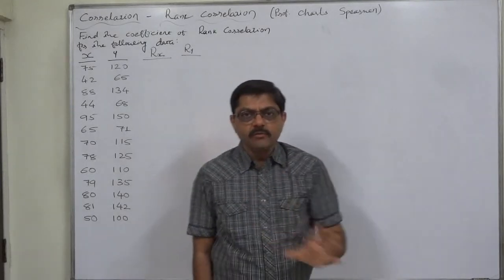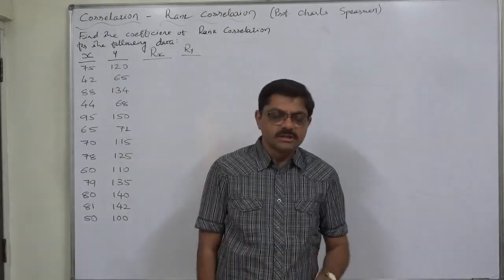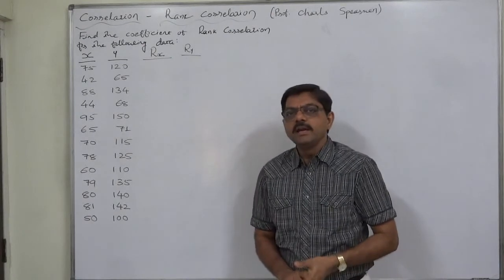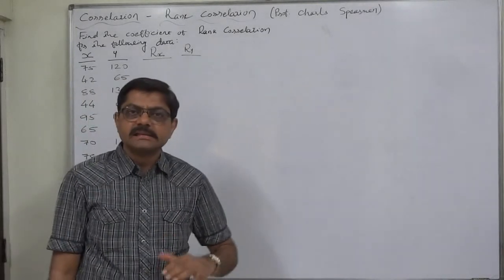Linear Correlation - 36 Rank Correlation Assigning Ranks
Rank Correlation

Prof. Charles Edward Spearman has given a method of finding coefficient of correlation between two variables. In this method, instead of values, the ranks are used to find out coefficient of correlation and hence the method is known as the method of rank correlation.

We know that qualitative phenomena cannot be numerically expressed, but it is convenient to assign them ranks.

Method of rank correlation can be used for finding out the relationship between qualitative phenomena like honesty, intelligence, beauty, poverty, etc. This method is also useful when the variations in the series are more. Pearson’s method becomes tedious in such situations.

Method of Calculation
According to this method the ranks are give separately to the values of each series. In each series, the highest value is given 1st rank. The next value is given the 2nd rank and so on. If two or more values are equal then tie arises. In such a case all such values are given ranks equal to the average value of their ranks.

After assigning ranks in the two series the differences in the corresponding ranks at the two series are obtained for all the pairs. These differences are denoted by ‘d’ and the value of d2 is obtained. The coefficient of rank correlation is then calculated by the following formula:
 Rho = r = 1 - {6d^2 / n [(n^2)-1]}
Where,  n = number of pairs

Remarks:
i. The value of coefficient of rank correlation between –1 and +1.
ii. If the ranks are same for each pair of the two series, then each value of d is 0. Hence, d2 = 0 and the value of r = +1 which shows perfect positive linear correlation between two variables.
iii. If the ranks are exactly in reverse order for each pair of two series, the value of r = d which shows perfect negative linear correlation between the two variables.

Merits
i. This method is easier to understand and apply in compared to Karl Pearson’s Method.
ii. When the data are of qualitative nature like honesty, beauty, etc. this method is convenient.
iii. When the dispersion in a series is high, this method is useful.

Limitations
i. This method does not give accurate result as compared to Pearson’s method.
ii. When there is large number of observations it is tedious to assign ranks.
iii. As the original values are not used in this method, only approximate value of coefficient of correlation is obtained.

Case
Find Spearman’s coefficient of correlation:
X 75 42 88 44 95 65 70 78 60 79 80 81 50
Y 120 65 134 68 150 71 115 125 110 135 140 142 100